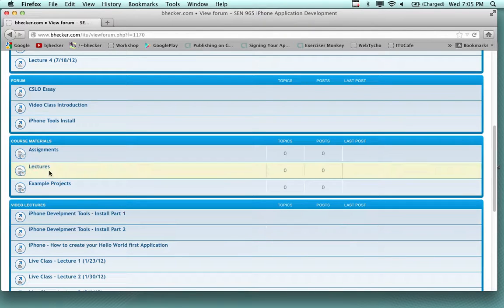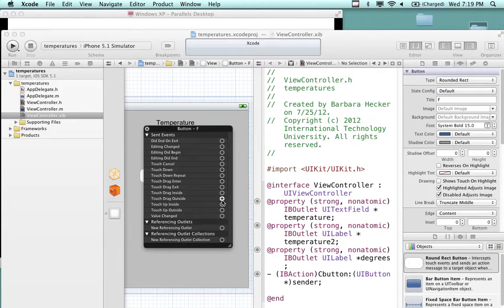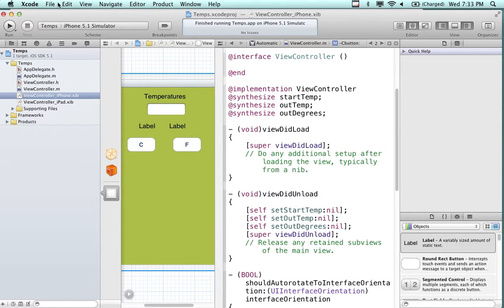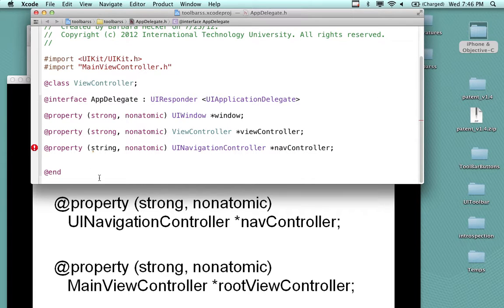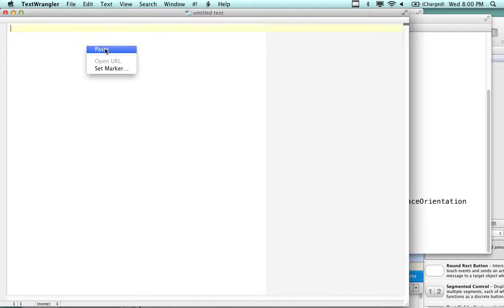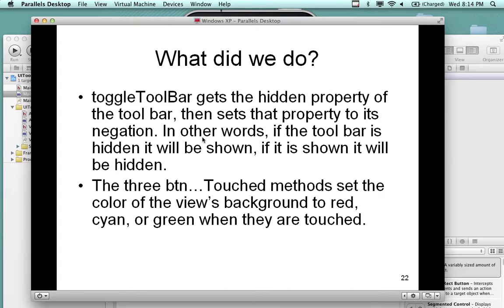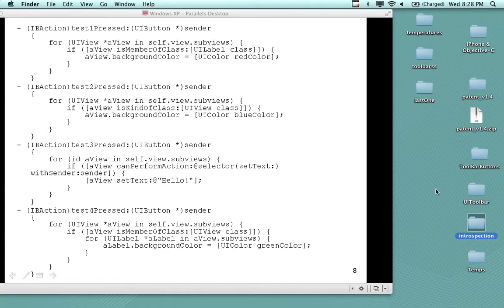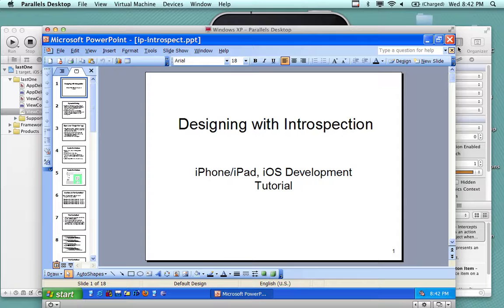iOS Programming - Lecture 6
This lecture covers three different iPhone examples and demonstrations. Unfortunately, they did not all go as smoothly as they could.